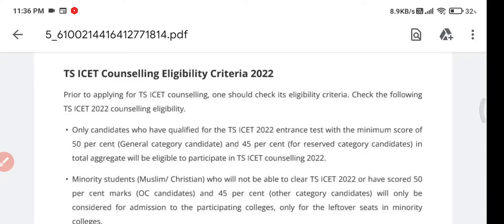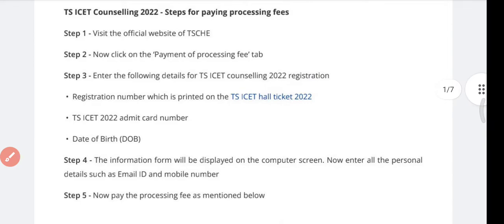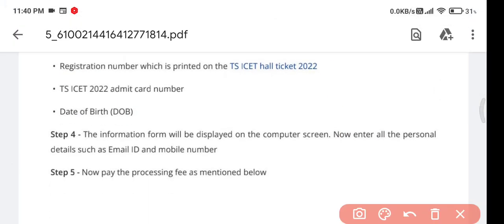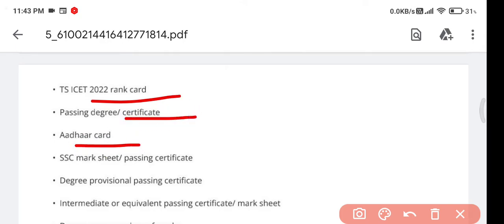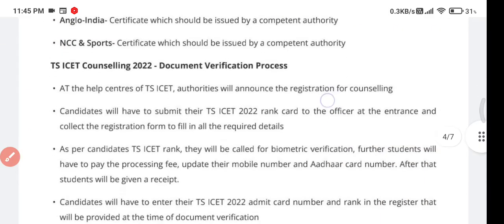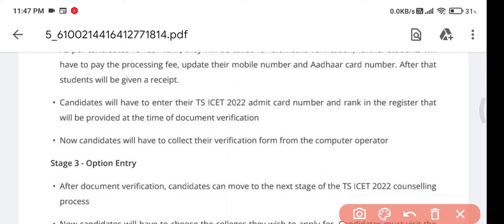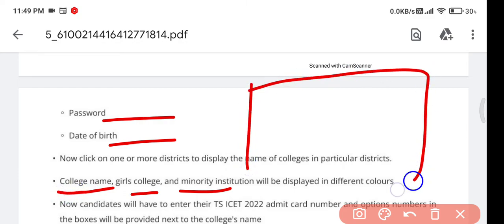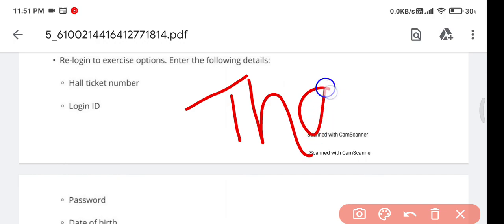TS ICET COUNSELLING PROCESS, Eligibility criteria,Counsellingfees, Detailed weboption process#icet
Download this pdf from my telegram channel